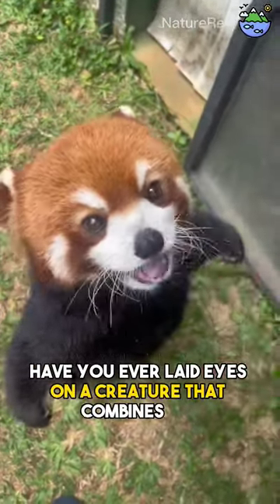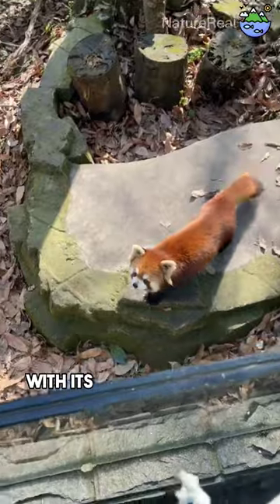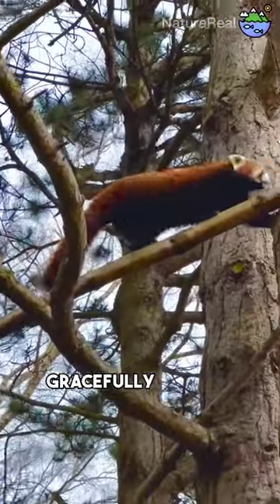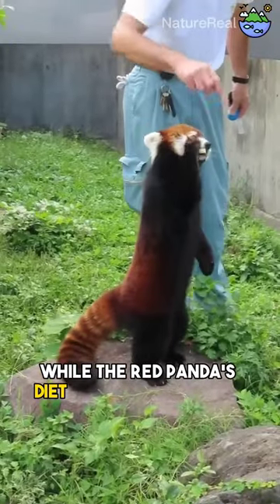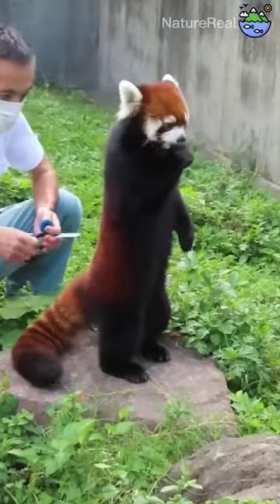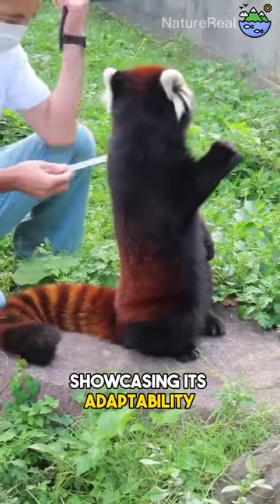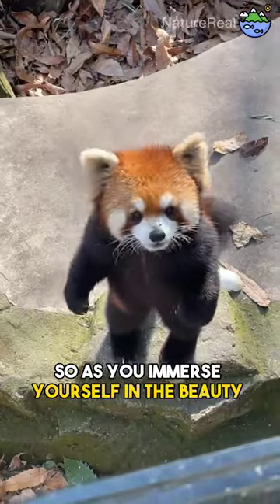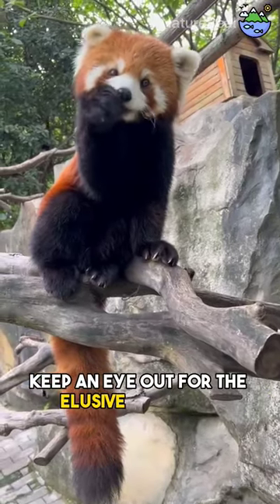The Adorable Red Panda - A Mysterious Ball of Fluff in the Treetops!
🐼 Red Panda: Journey to the misty forests of the Himalayas and encounter the Red Panda, a symbol of charm and beauty! Marvel at its vibrant red fur, bushy tail, and expressive eyes. Learn about its arboreal lifestyle, as it skillfully navigates the treetops with its semi-retractable claws. Discover its diet of bamboo, its playful nature, and the conservation efforts in place to protect this endangered species.